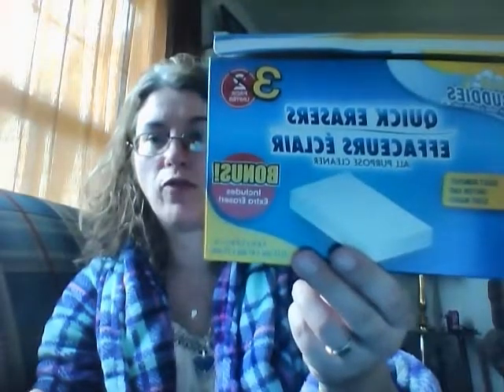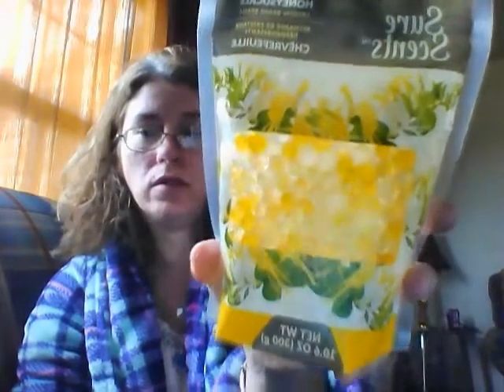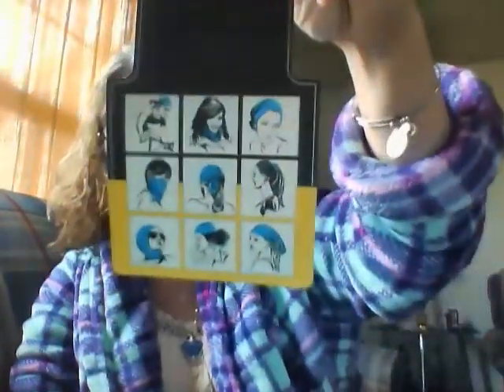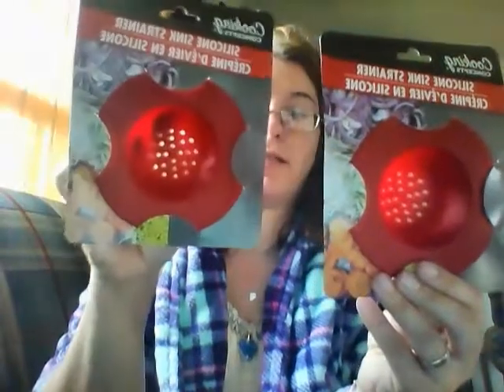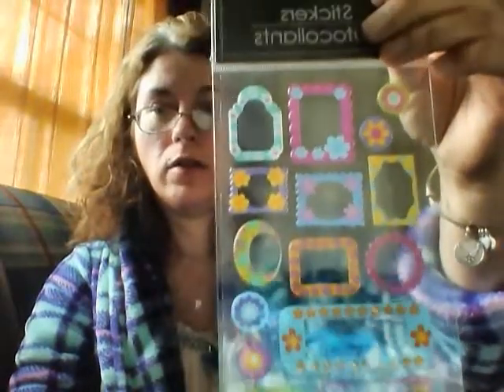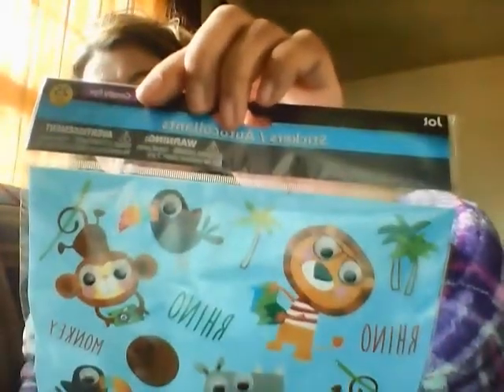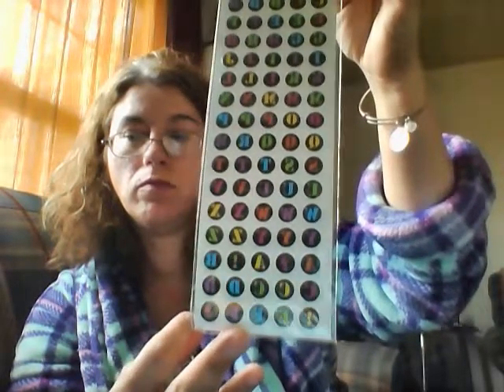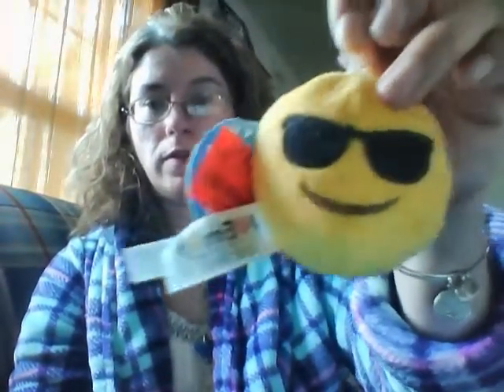Happy Mother's Day!!!  A small haul with some awesome finds at my local Dollar tree and also a couple things from my local Ollies...hope u see something u like and go shopping!!!  enjoy your day!!!  :-)